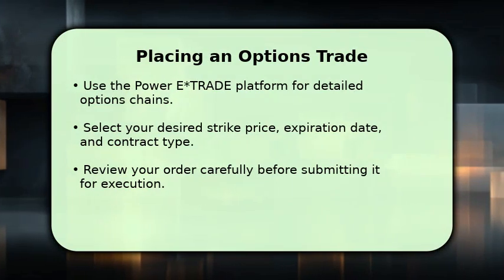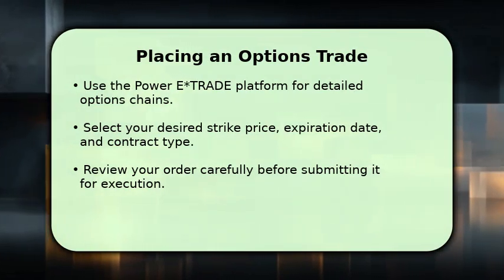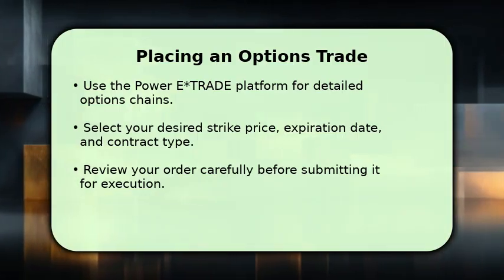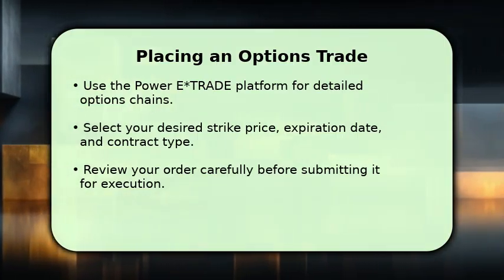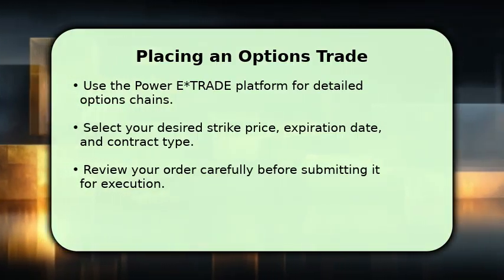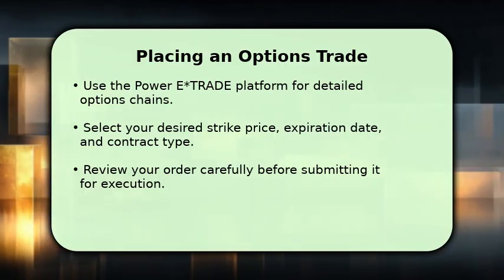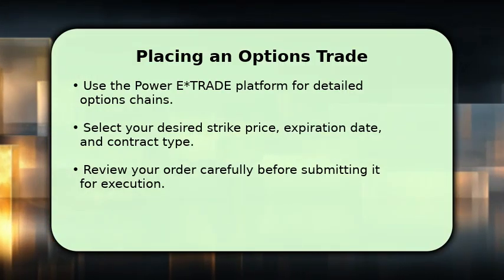How to Trade Options in Etrade (Only Way)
In this video, we'll cover the step-by-step process of trading options on Etrade. From creating an account and funding it, to selecting the right options and executing a trade, we'll break down each component to ensure you understand how to navigate the platform with confidence. Whether you're a beginner or experienced trader, this guide will provide valuable insights into the world of options trading.